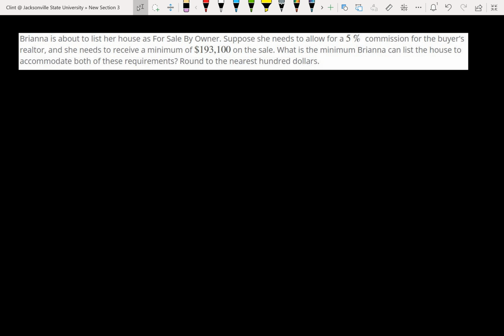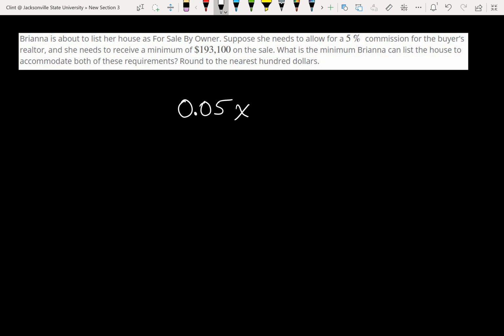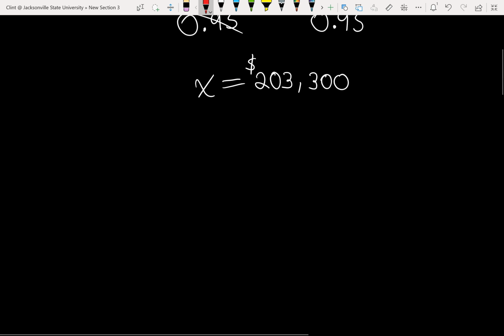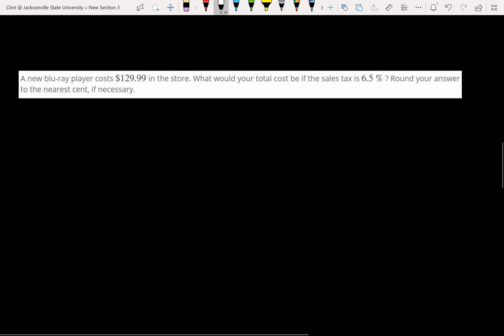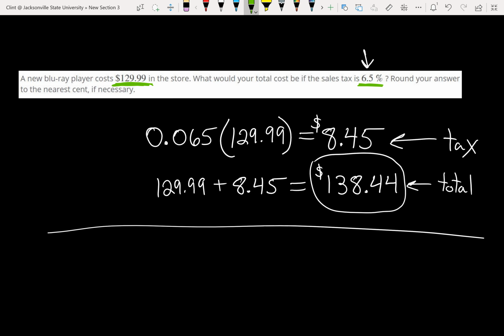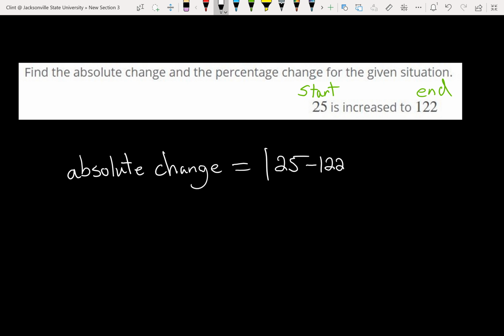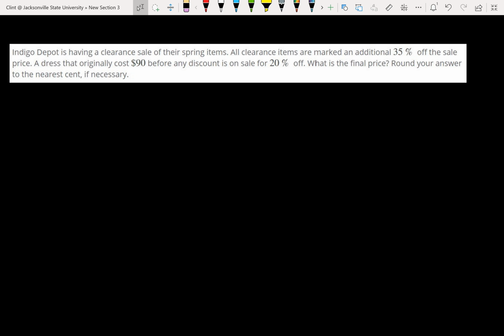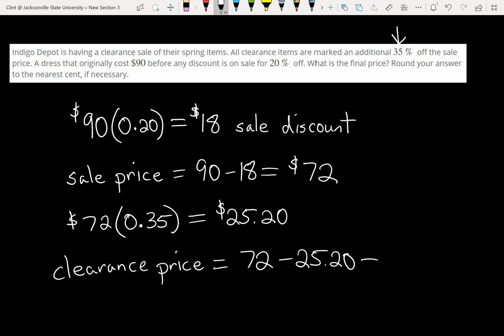110 4.4 Examples